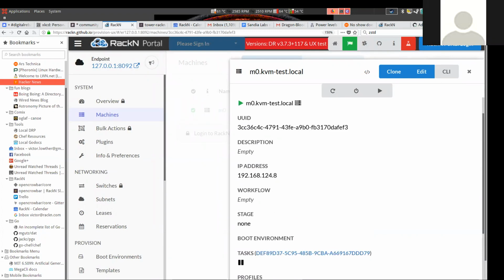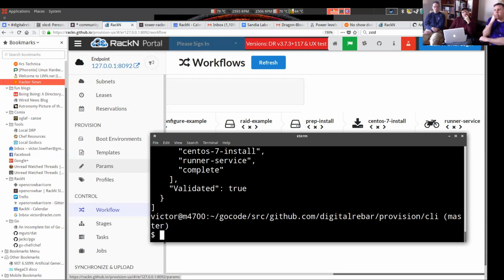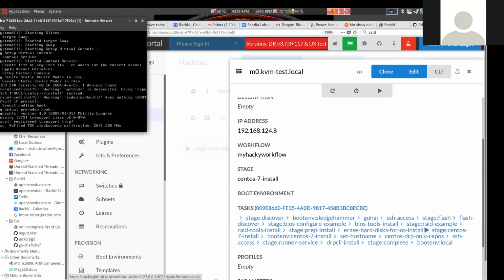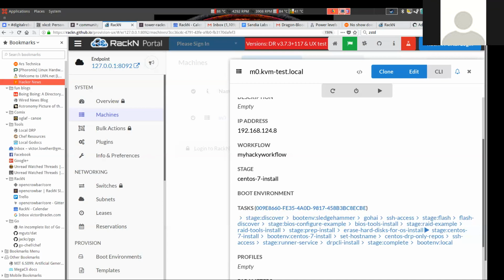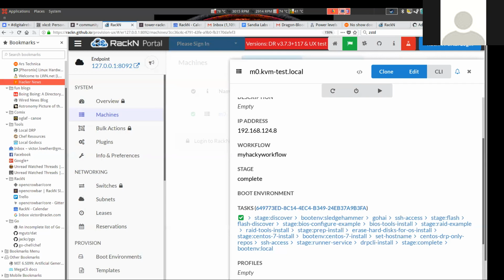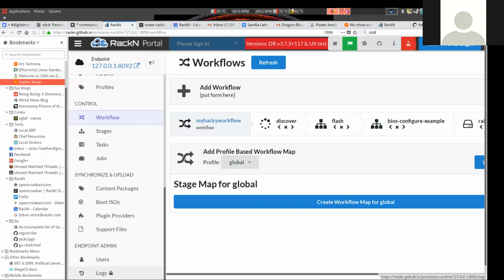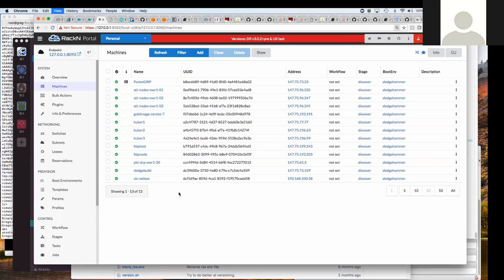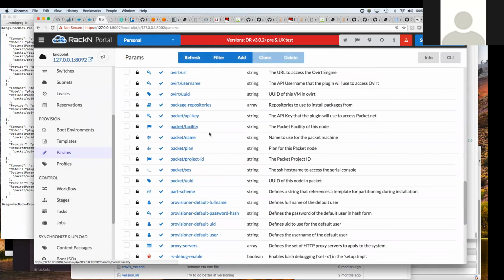Digital Rebar Provision Meetup v014 March 27, 2018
The big topic is the NEW NEW NEW !!! `workflows` capability, replacing the old `change-stage/map` mechanism.

Discussion on enhancements to the virtual machine management plugins (VirtualBox and KVM), packet.net plugin enhancements, etc.